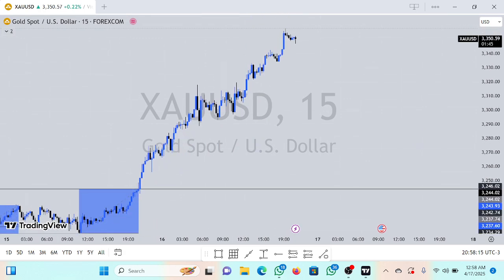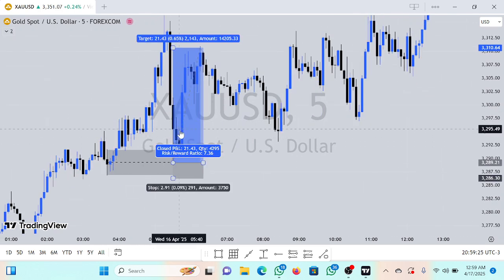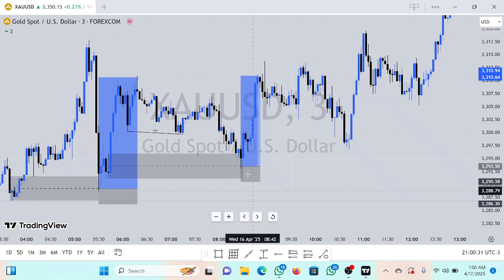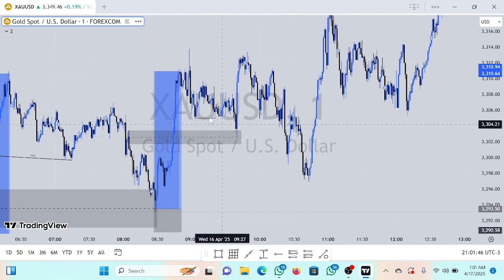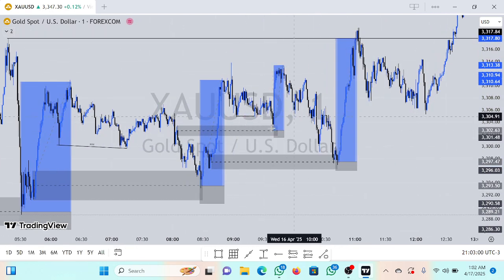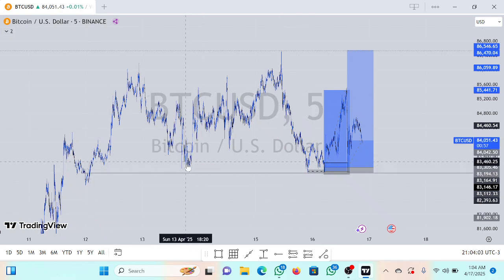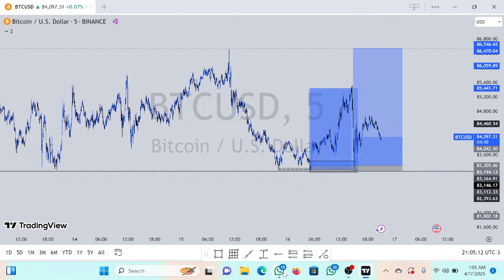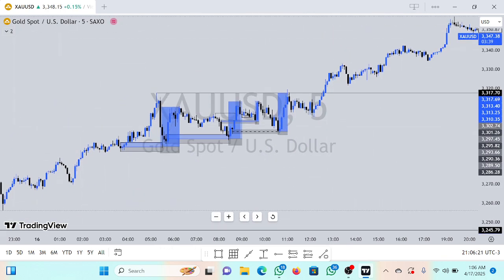XAUUSD TRADE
MY DAILY SETUP